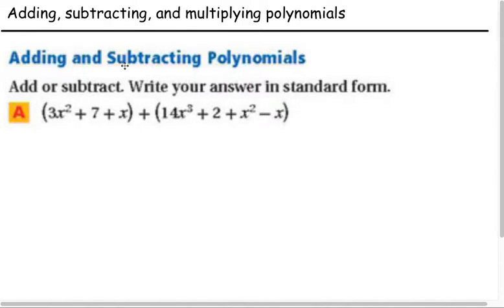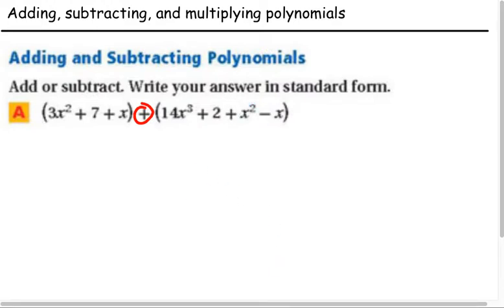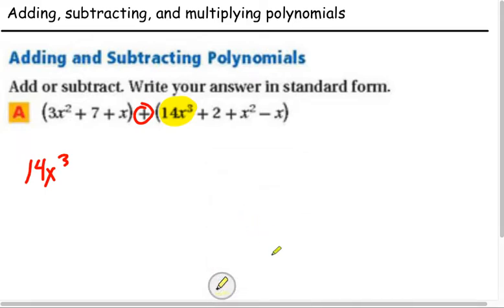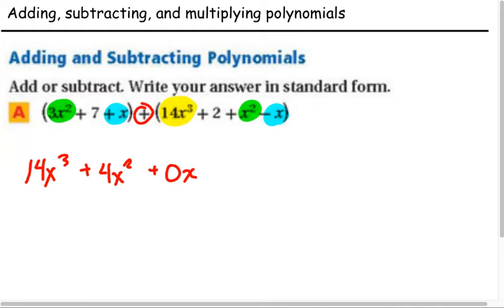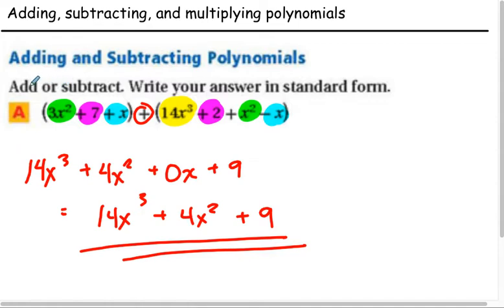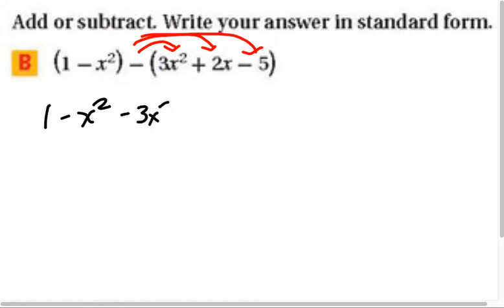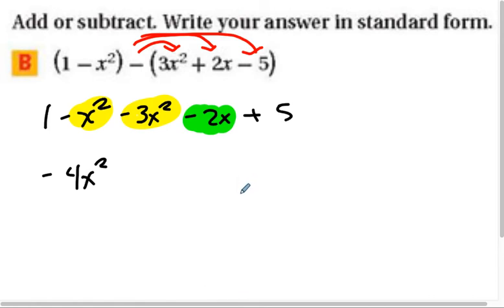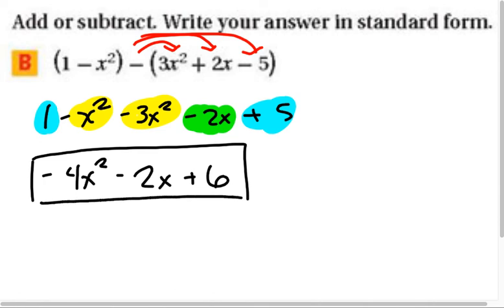Adding Subtracting and Multiplying Polynomials Example 1